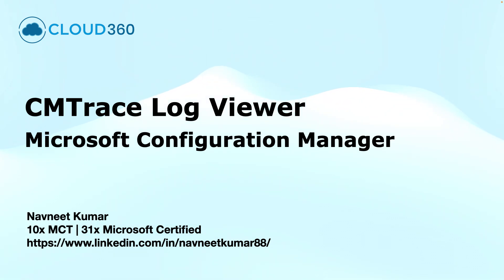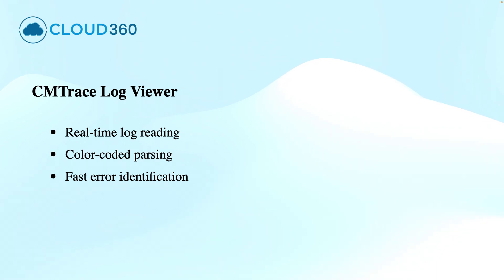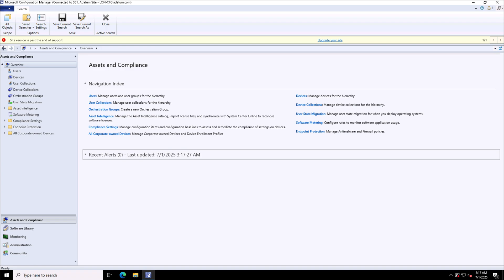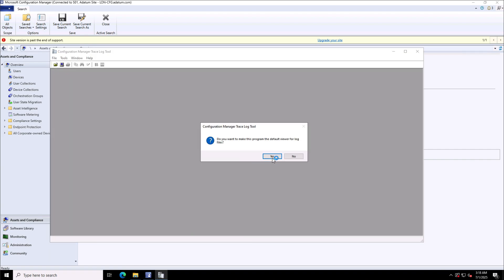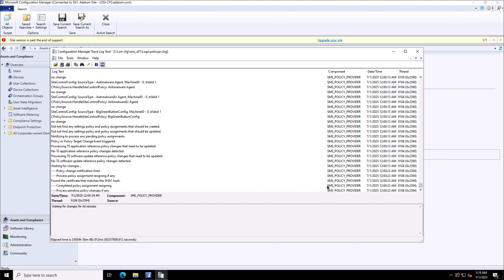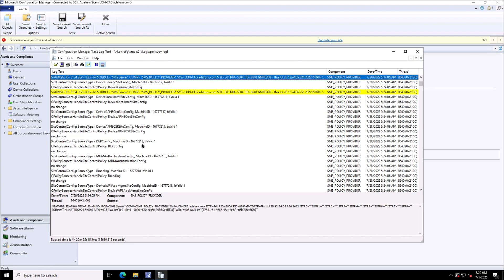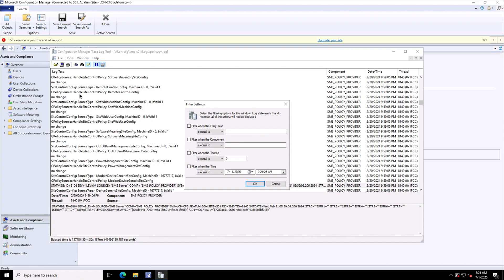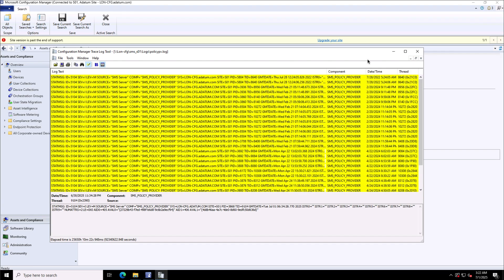CMTrace Log Viewer | SCCM, and Configuration Manager Troubleshooting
Learn how to use CMTrace—the official log viewer for Microsoft Configuration Manager (SCCM)—to troubleshoot client and server issues quickly and efficiently.
In this step-by-step guide, we cover everything you need to know about CMTrace.exe, including where to find it, how it works, and how to use it to analyze common SCCM logs like ccmsetup.log, smsexec.log, and more.

Whether you're an SCCM administrator, IT support professional, or preparing for a Microsoft certification, mastering CMTrace is a must-have skill for diagnosing problems across your Configuration Manager environment.

What You’ll Learn:
What CMTrace is and why it’s essential for SCCM troubleshooting
Where to locate CMTrace in the SCCM tools folder
How to read and filter SCCM log files using CMTrace
Tips for identifying errors, warnings, and exit codes in log files
Real-world examples using client logs and deployment logs

Why CMTrace Matters:
CMTrace (short for Configuration Manager Trace Log Tool) helps you:
Monitor logs in real-time
Highlight critical issues instantly
Save time during client deployment and update troubleshooting
Improve accuracy in diagnosing site server and client-side issues

Who Should Watch This:
SCCM/ConfigMgr administrators
Endpoint management engineers
Microsoft Intune and MECM hybrid users
Desktop support technicians
Students preparing for Microsoft Endpoint Manager certifications

Chapters & Timestamps:
0:00 – Intro: Working with Logs in Microsoft Configuration Manager
0:09 – The Challenge: Digging Through Thousands of Log Lines
0:17 – Solution: CMTrace Log Viewer Introduction
0:24 – What This Video Covers
0:34 – What is CMTrace?
0:37 – CMTrace Overview: Features and Benefits
1:01 – Where to Find CMTrace
1:11 – How to Use CMTrace on Server vs Client
1:30 – Demo: Opening CMTrace Log Viewer
2:14 – Exploring CMTrace: Opening Log Files
2:33 – Navigating to Logs Folder in SCCM
2:48 – Example Log File: policyplatform.log
3:00 – Highlighting Logs Using Event ID (5104)
3:20 – Using “Find” to Locate Specific Log Entries
3:41 – Advanced Filtering with CMTrace
3:57 – Filter by Criteria Example: Event ID 5104
4:31 – Summary: Powerful Features for SCCM Troubleshooting
4:43 – Conclusion

💬 Comment your most-used SCCM log